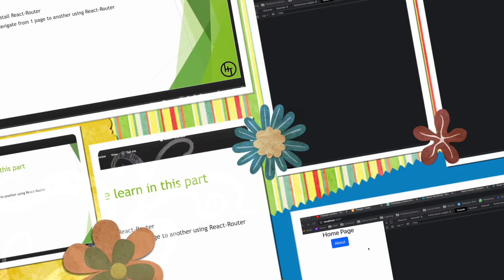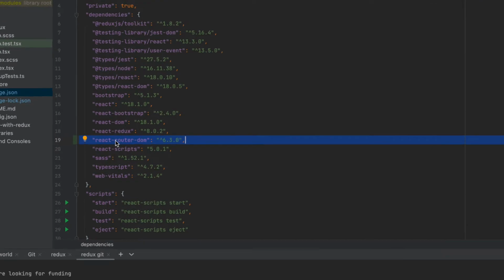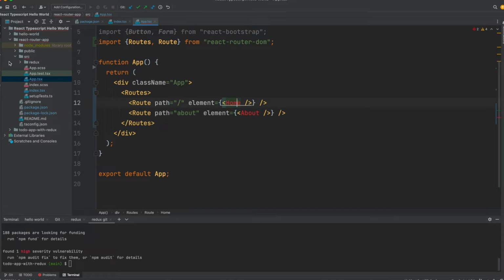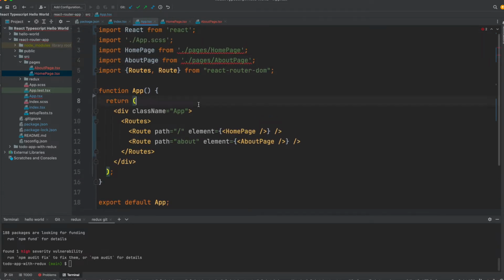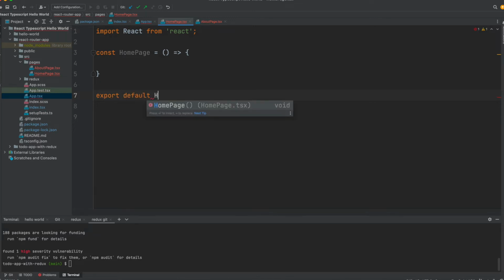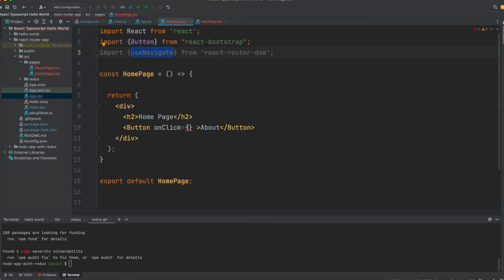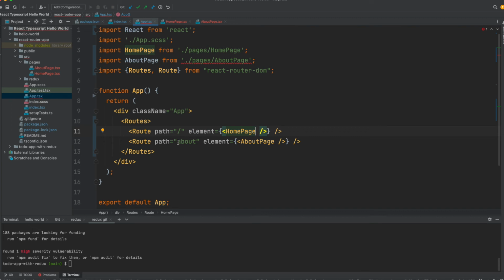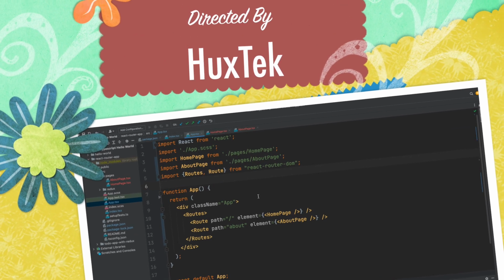React Tutorial - Part 5 - Use React-Router to navigate through pages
00:00 Intro
00:20 Demo of the app
01:08 Install React Router
15:56 Closure